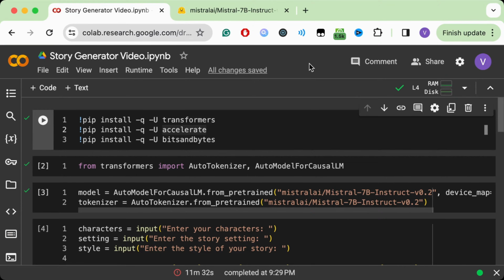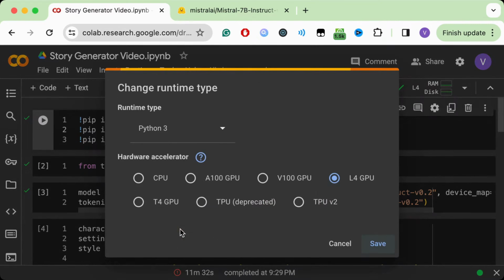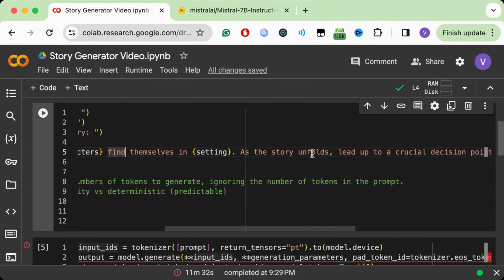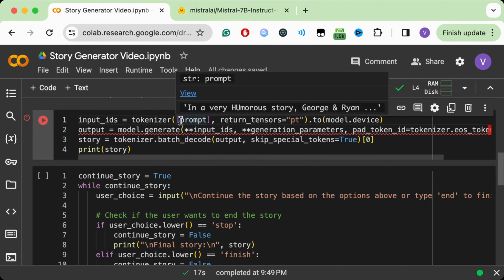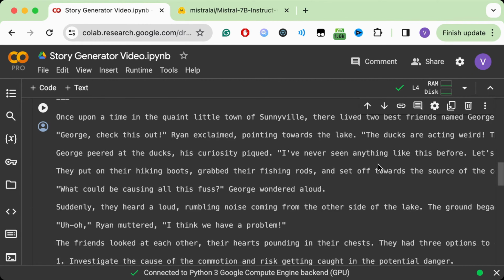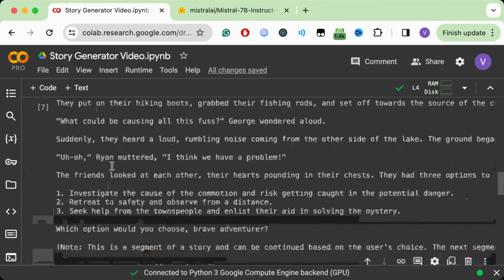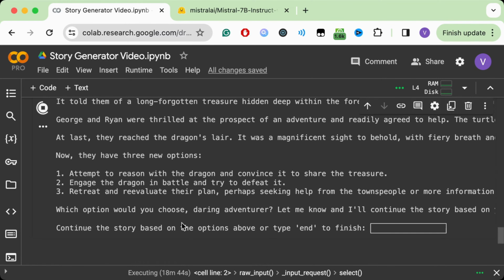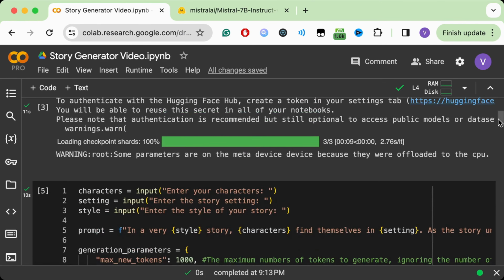Writing Flawless Essays using LLMs | AI/ML Video #9 | The PyKid